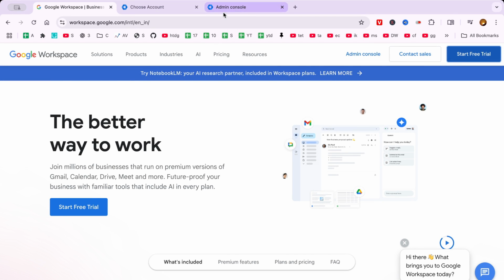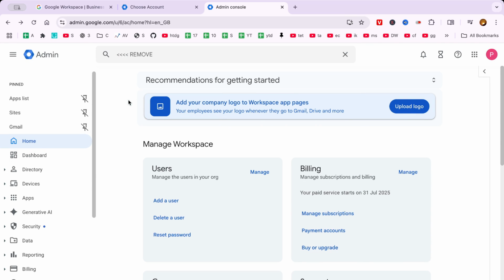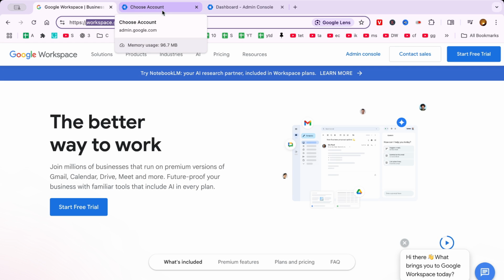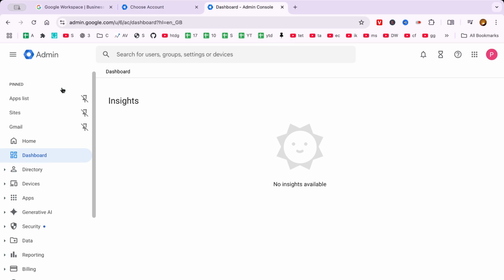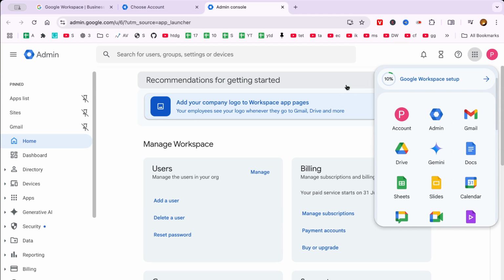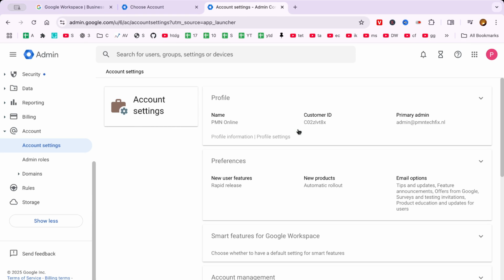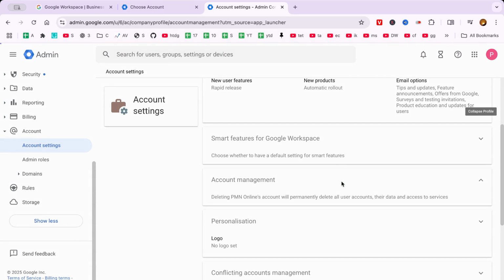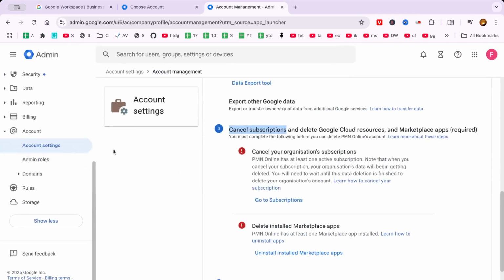How to Remove Google Workspace Account 2026 Easily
In this video, I have shown how to remove a Google Workspace account easily in 2026, whether you're no longer using it or want to switch to a personal Gmail or another provider. This step-by-step guide walks you through the entire process using the Google Admin Console, so you can delete your Workspace organization, remove all users, cancel the billing, and release your domain if needed.

Whether you signed up for Google Workspace for a trial, a small project, or business use and now want to shut it down permanently, this video will help you do it safely and without complications. You'll also learn how to download your data before deletion, avoid being charged, and ensure your Workspace account is completely removed from Google systems.

Perfect for freelancers, startups, or business owners who want to declutter or avoid renewal charges.